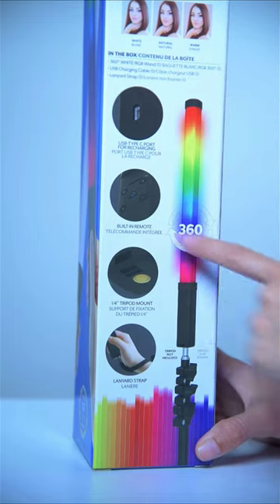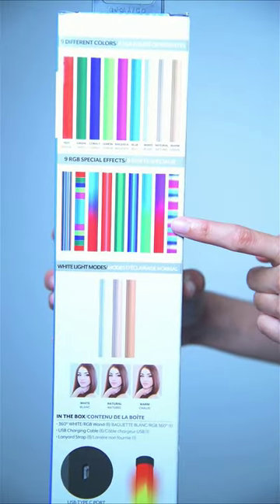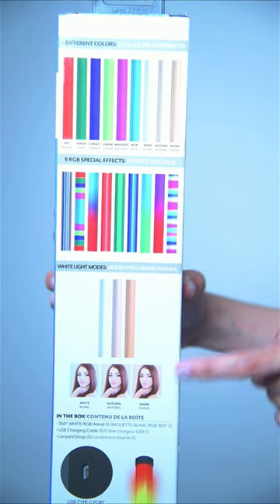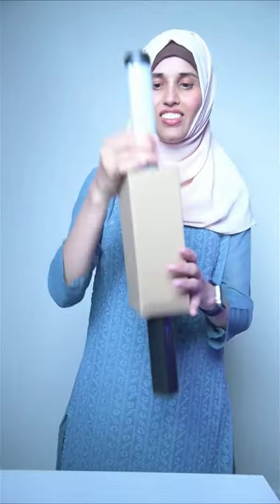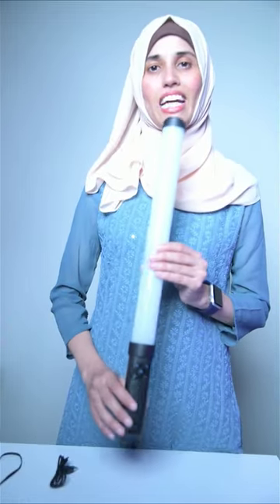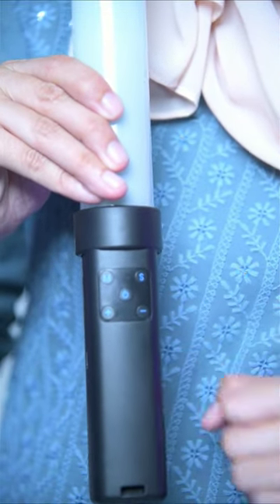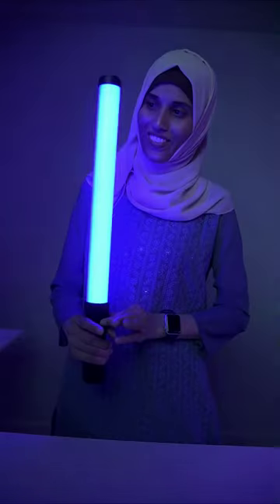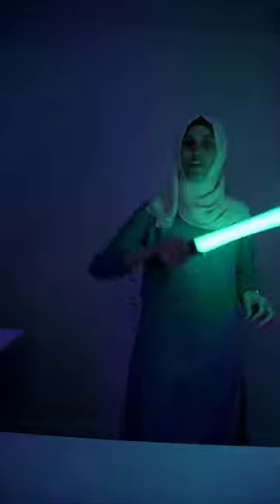Bower 360 Degree RGB Light - Shorts | Star Wars Wand